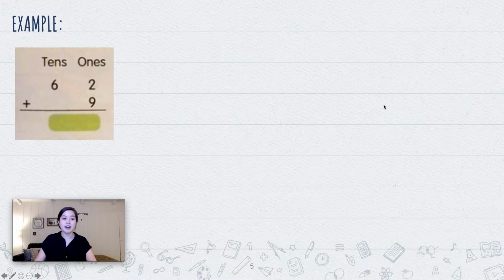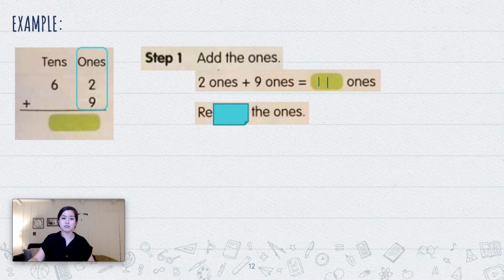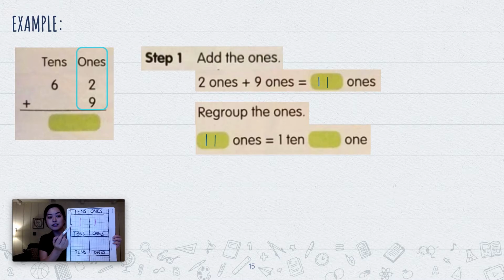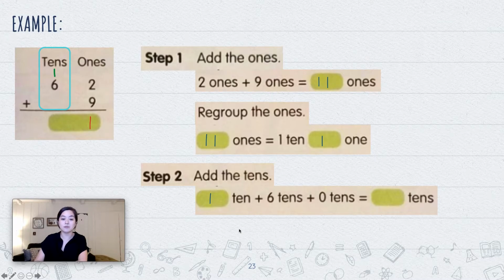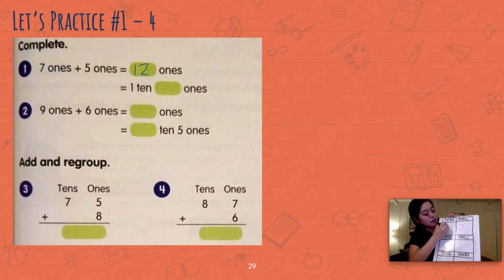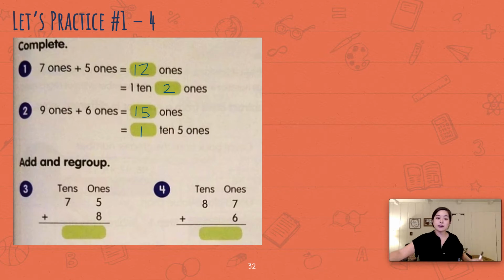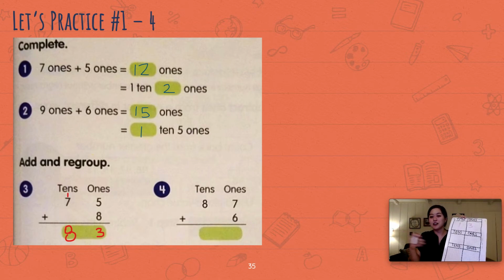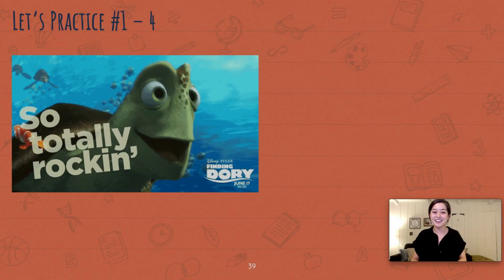Math 1 Presentation 5 5 Tuesday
Adding Ones with Regrouping